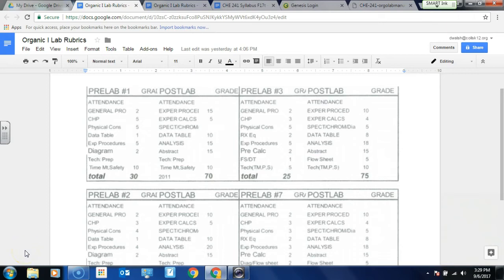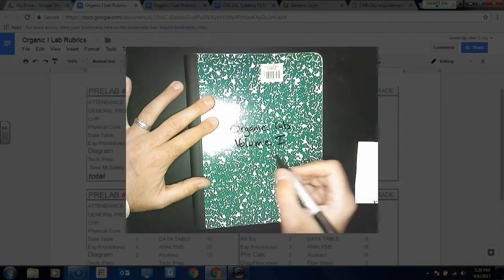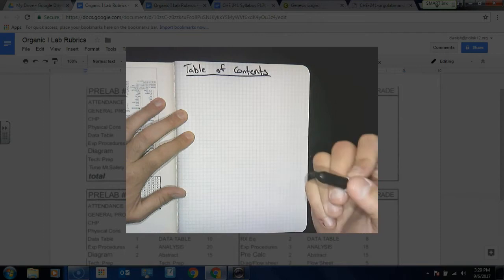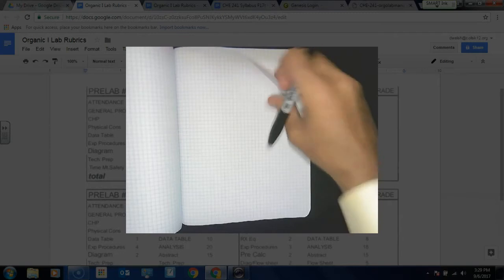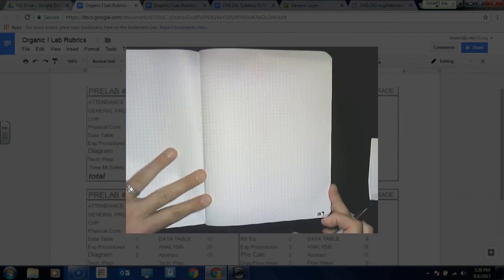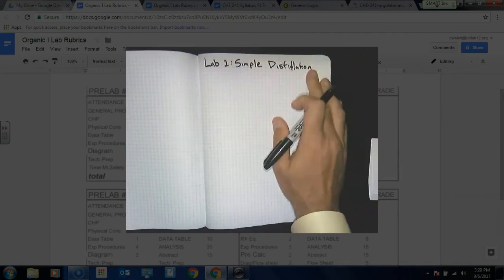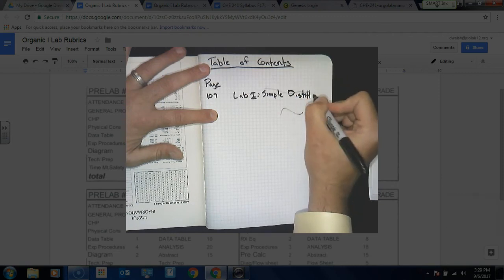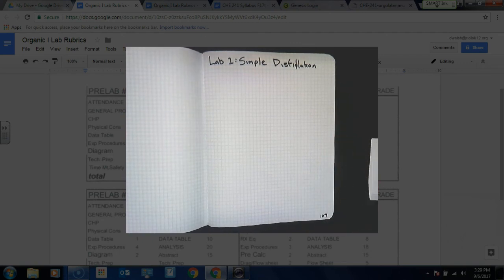Setting up a Lab Book